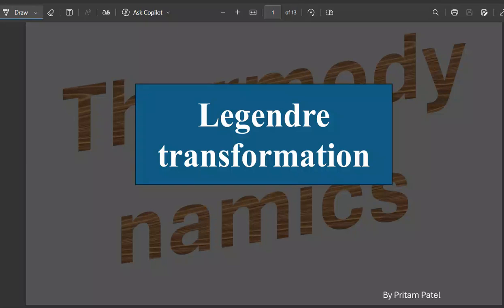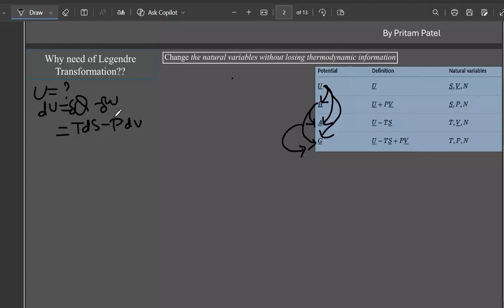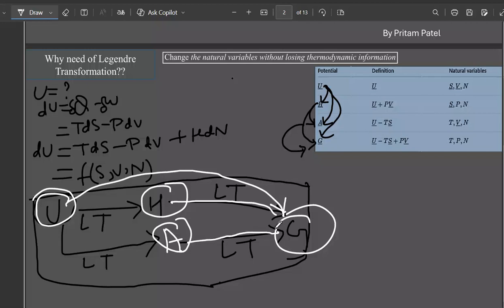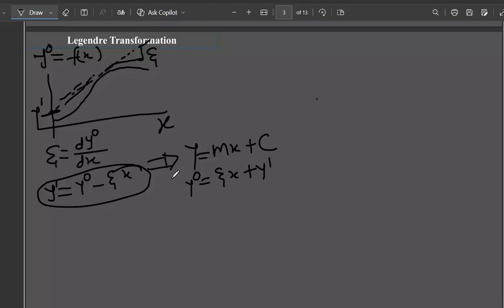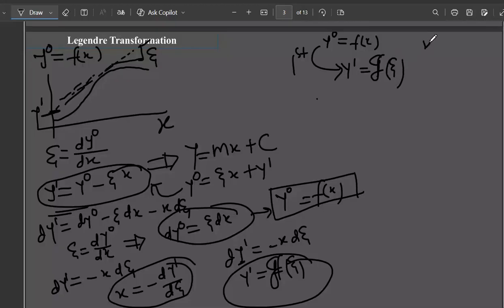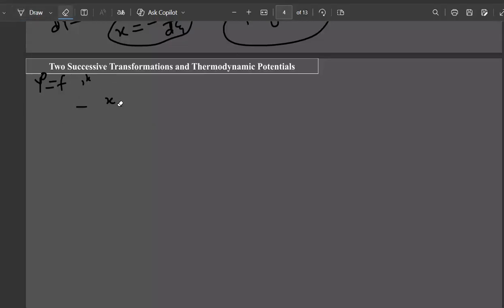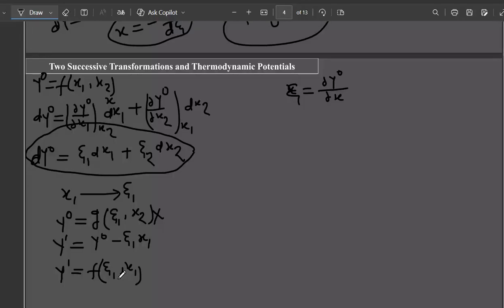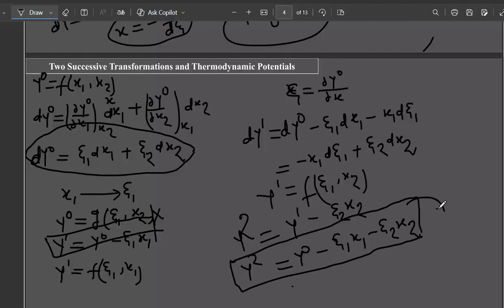Lecture-01 Legendre Transformation in Thermodynamics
In this lecture, I explain Legendre Transformation from basic mathematical concepts to its complete application in Thermodynamics.

This lecture helps students understand why Legendre transformation is needed, how it changes natural variables, and how it leads to the thermodynamic potentials Internal Energy (U), Enthalpy (H), Helmholtz Free Energy (A), and Gibbs Free Energy (G).